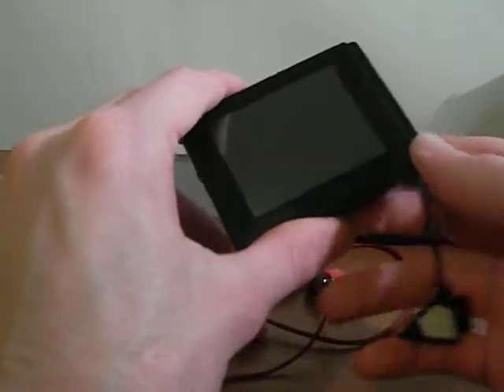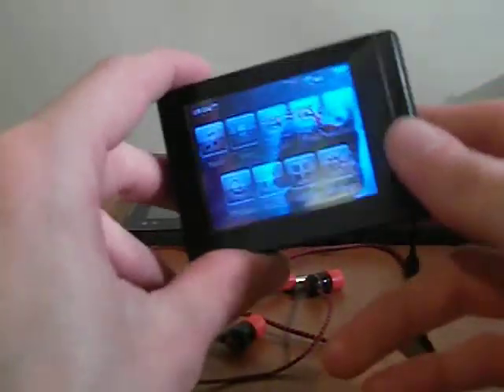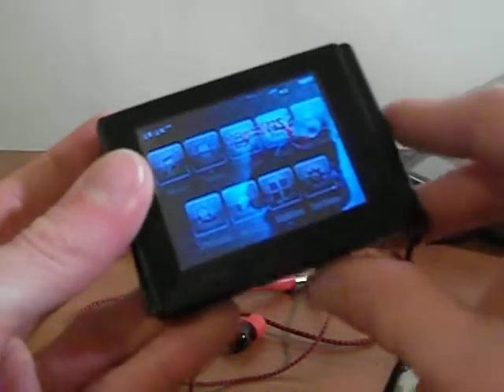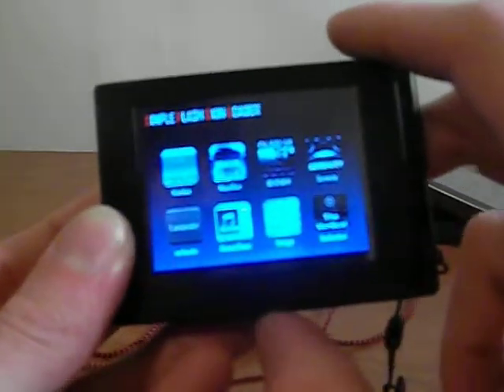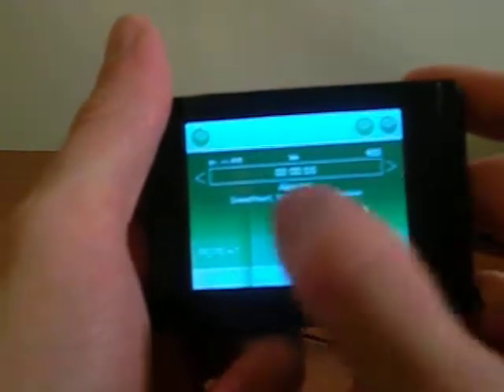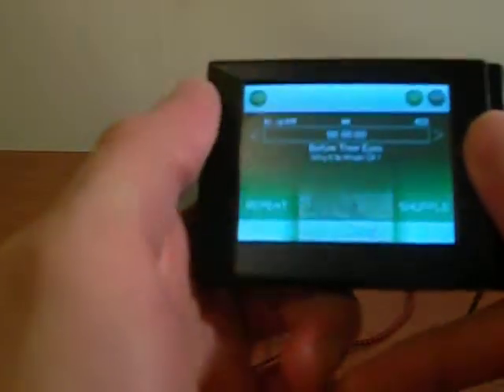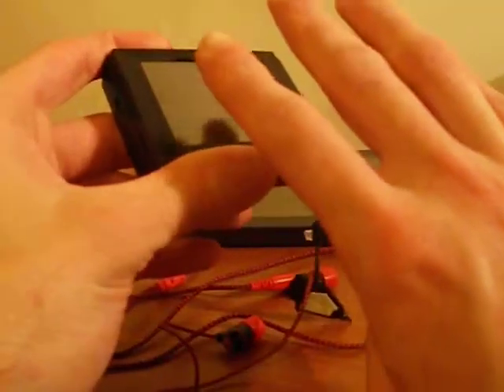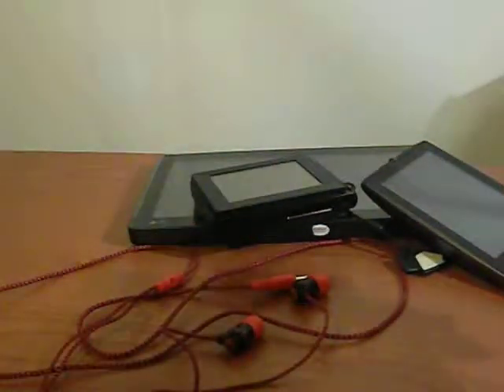COWON D2+ Preview+Flash UI Overviews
Reviewing the D2+ and talking about the flaws and reviewing some Flash UIs